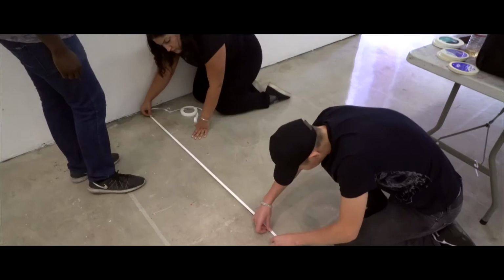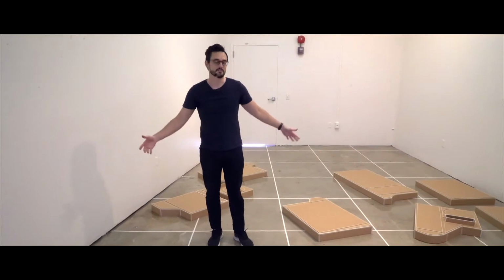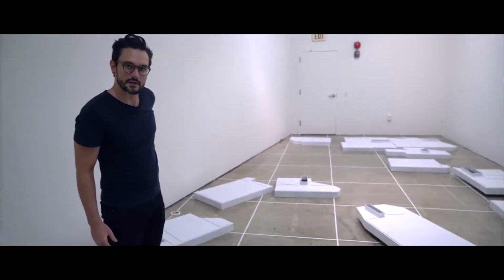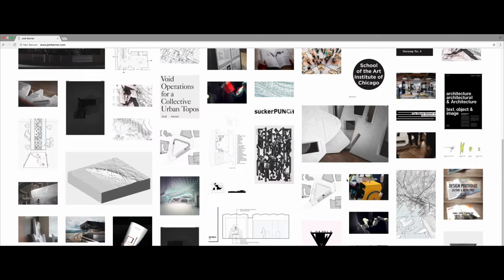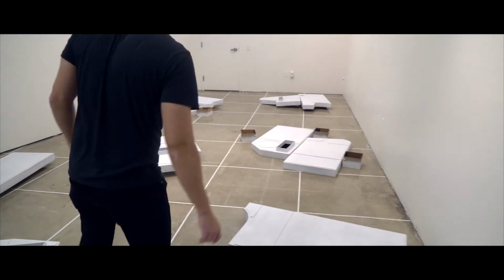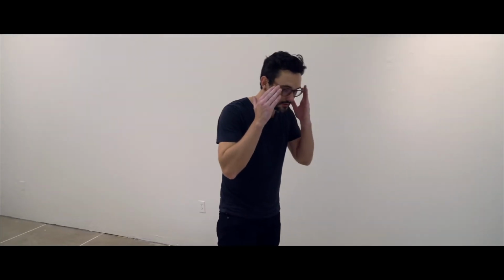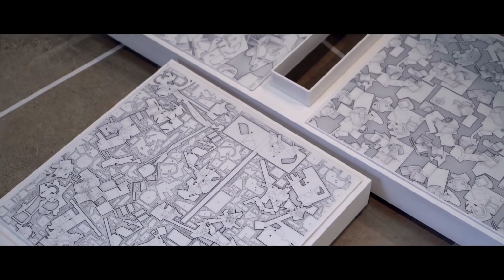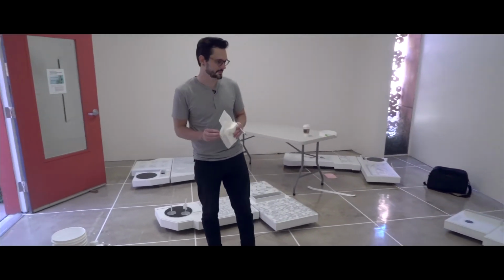Joel Kerner Wedge Gallery Opening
Woodbury School of Architecture hosted a lecture and Wedge Gallery opening by Joel Kerner, a registered architect and faculty member at Syracuse University School of Architecture. The lecture and exhibited work focused on "A Body of Work: Conversations around Project and Practice in Architecture."